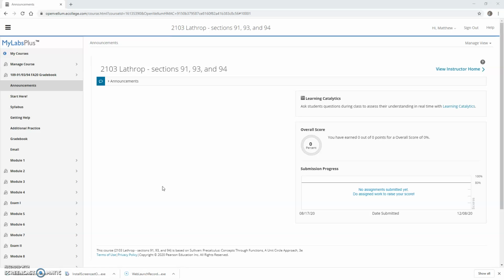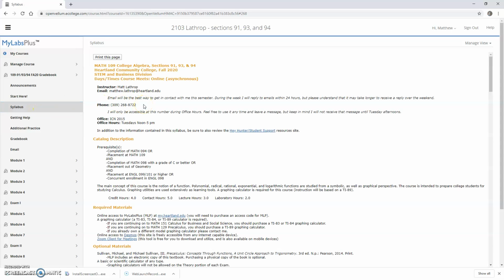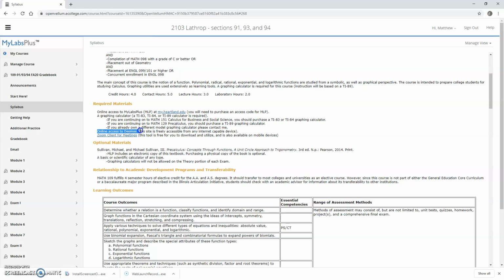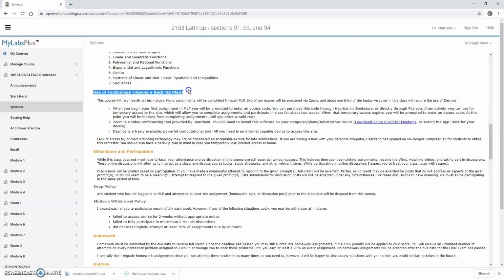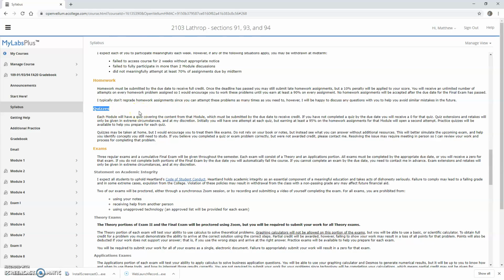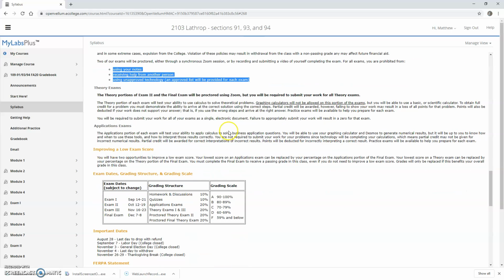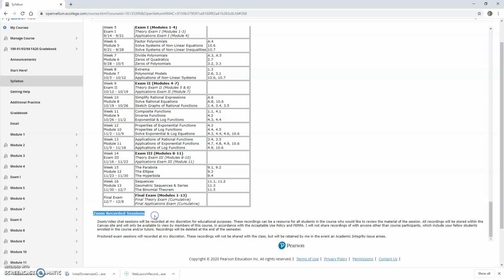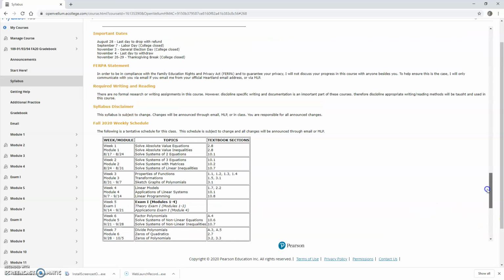College Algebra Orientation Part 1 - Syllabus